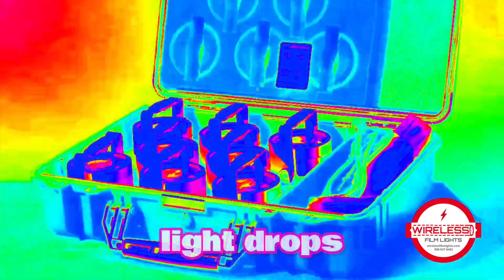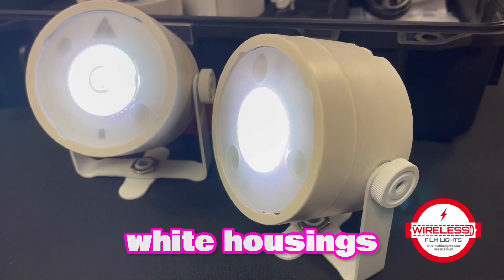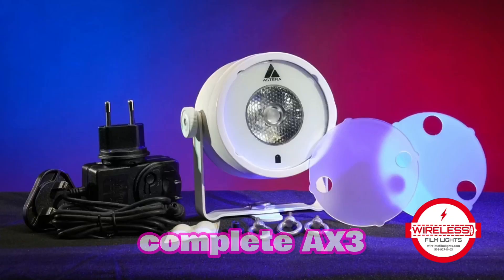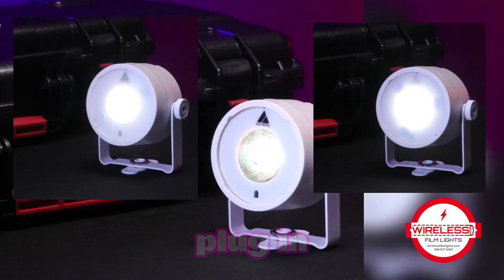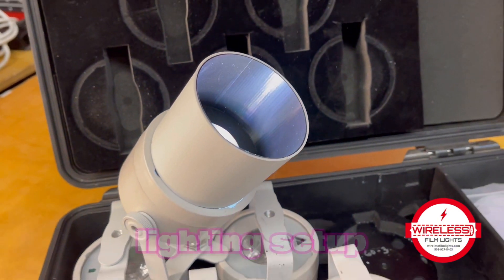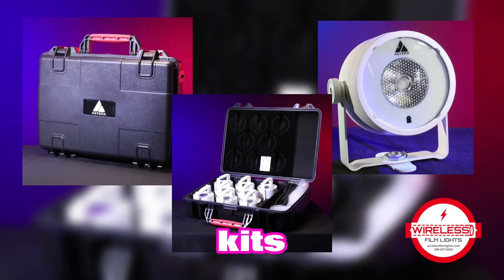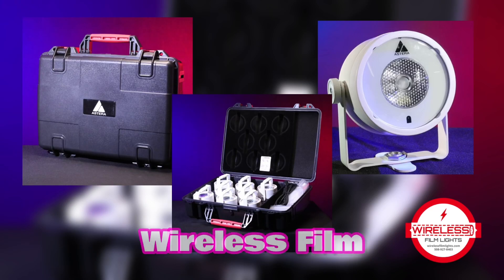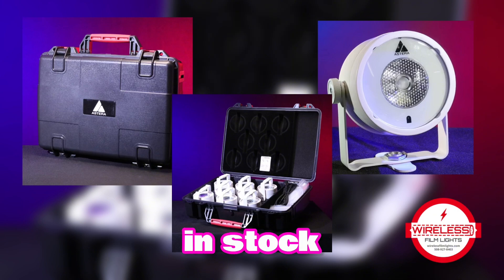Custom White AX3 kits from Astera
Custom White AX3 kits are a classy look to any lighting setup. We also have custom snoots to create an even nicer look.